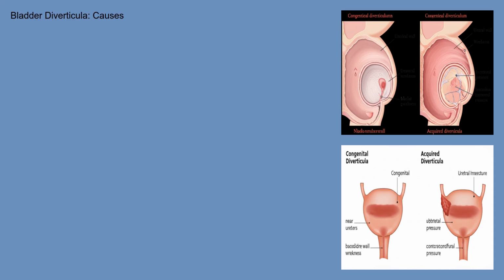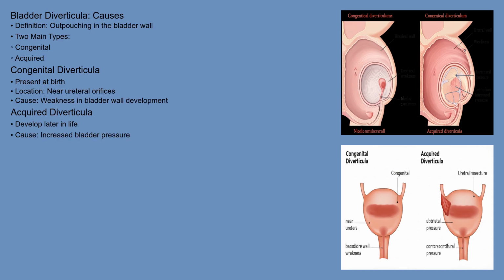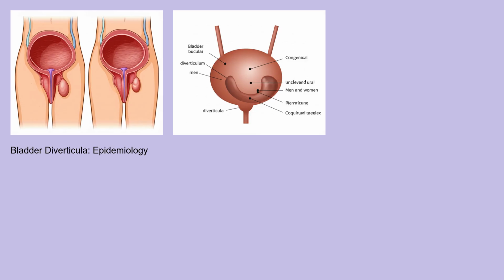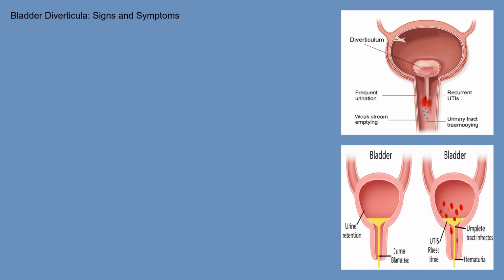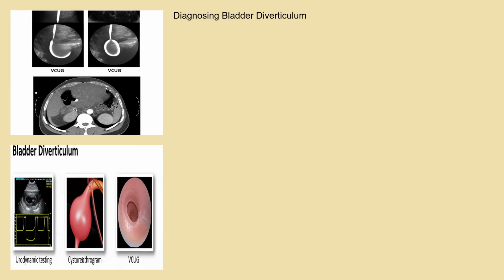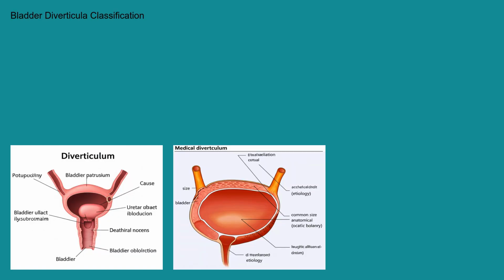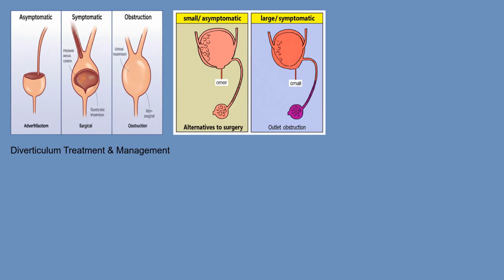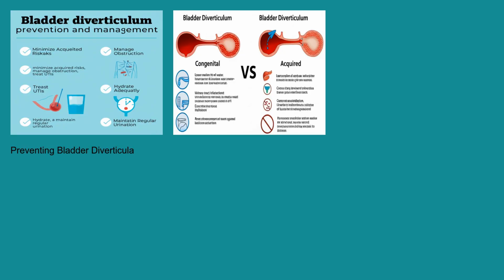Bladder diverticulum Explained Causes, Symptoms and Treatment, All Insights